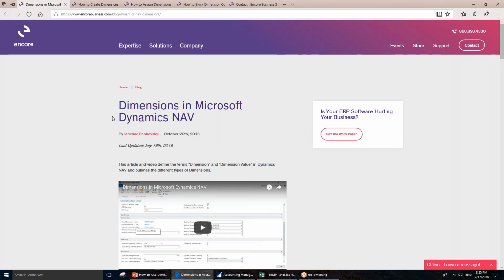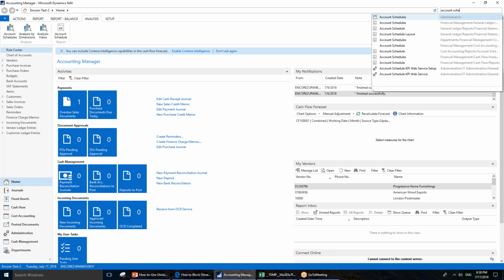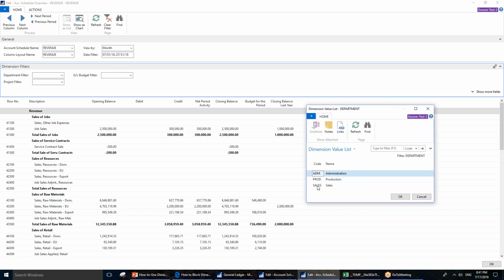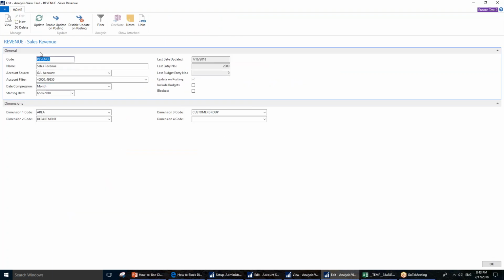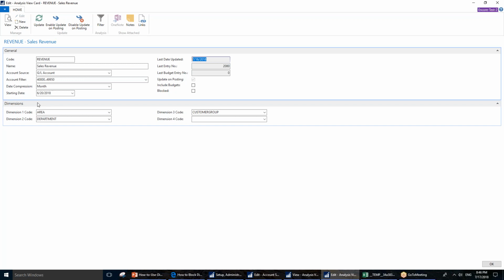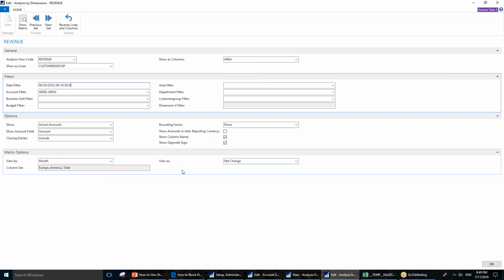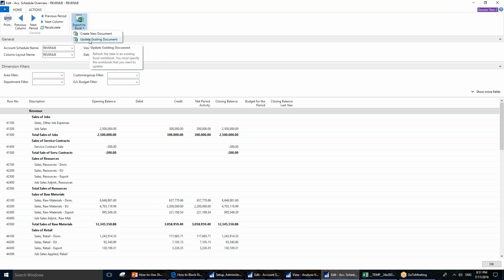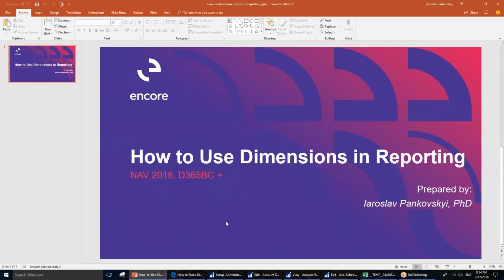Using Dimensions in Reporting for Dynamics NAV/365 Business Central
We continue exploring the topic of Dimensions in Dynamics NAV and Dynamics 365 Business Central. This video focuses on how to use Dimensions in reporting in particular.